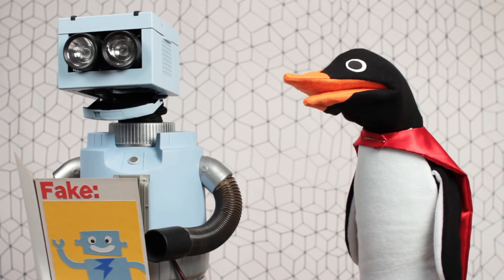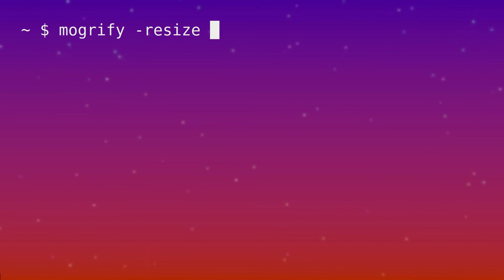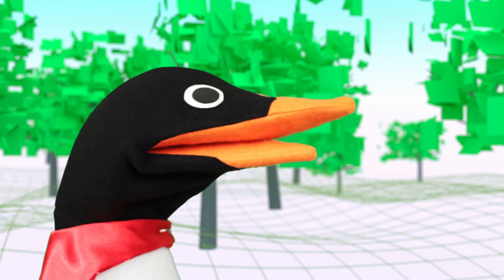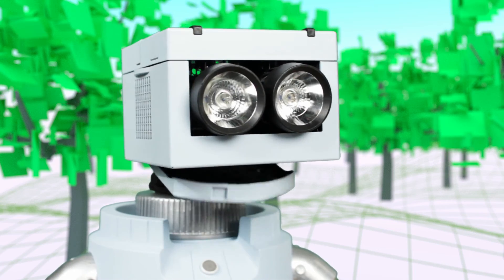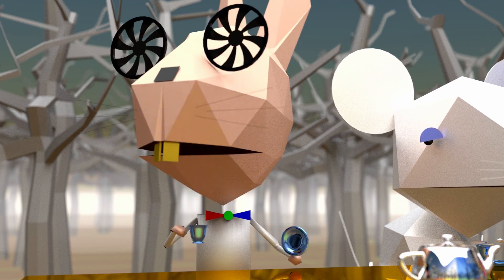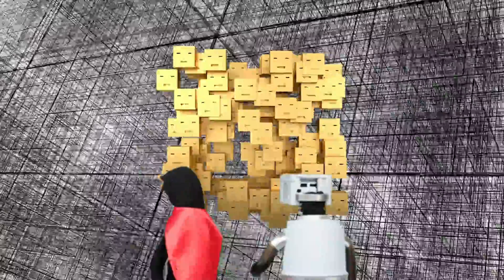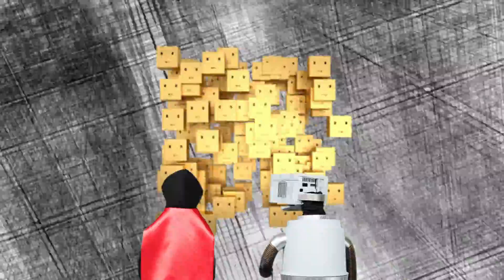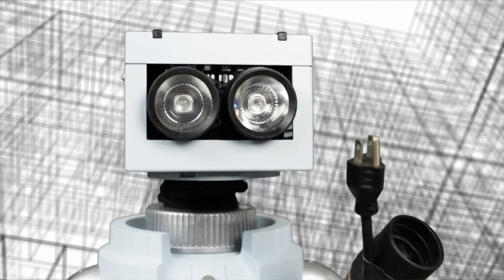How Does a Computer Work? - The Hello World Program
Adelie takes Unique ID on a fantastic voyage through the inner workings of her supercomputer, Deep Deux Deux. On their adventure in Wonderland, they encounter the White Rabbit, Random Access Memory (RAM), who leads them to a tea party, where they meet the March Hare, Graphic Processing Unit (GPU), the Mad Hatter, Digital Audio Converter (DAC), and the Dormouse, Hard Disk Drive (HDD). Tiring of the nonsense, the Cheshire Cat BIOS suggests our heroes ride a bus to the Central Processing Unit (CPU) where they escape a learning opportunity by bootstrapping out of the system.